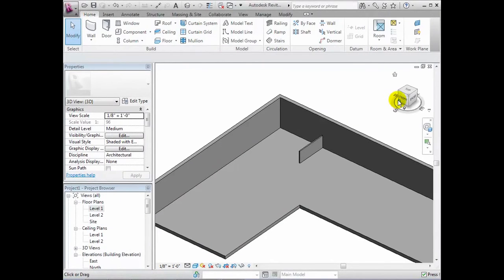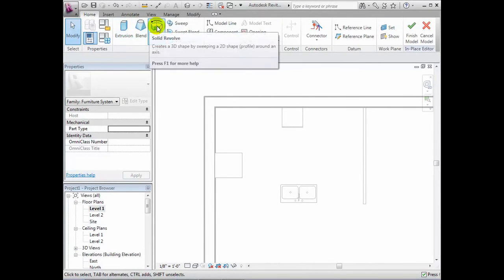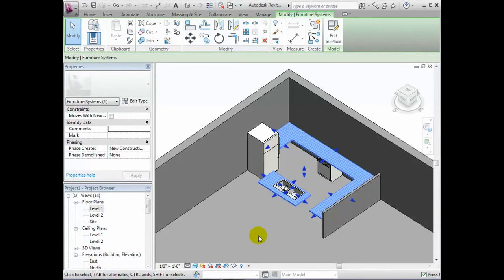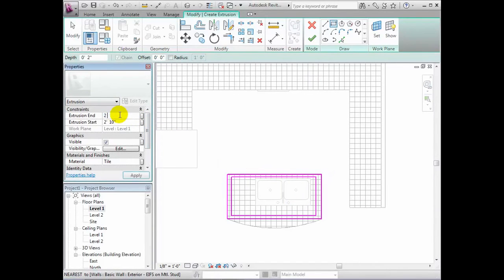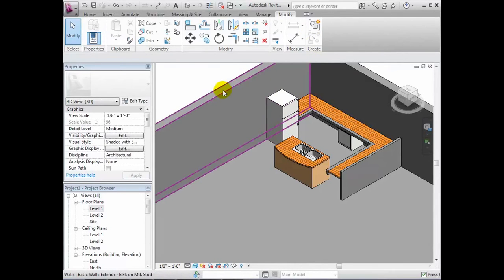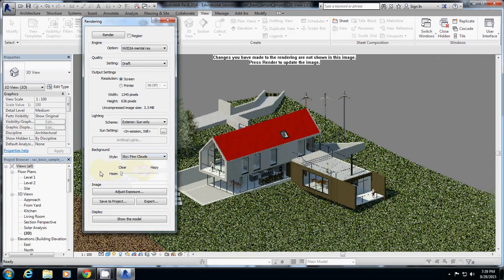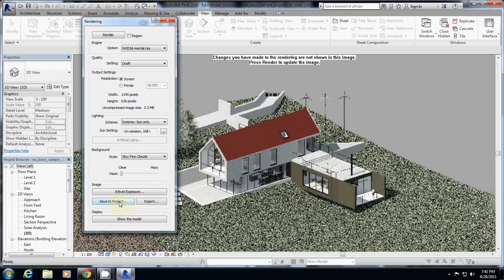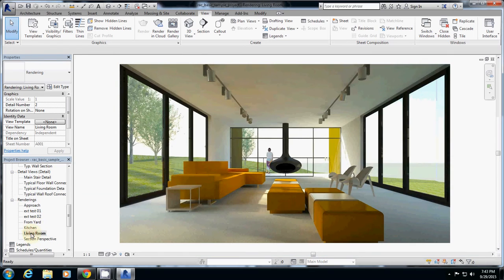how to study Autocad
this the video to talk about how to study Autocad